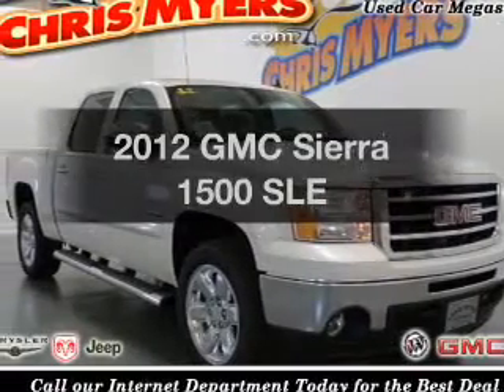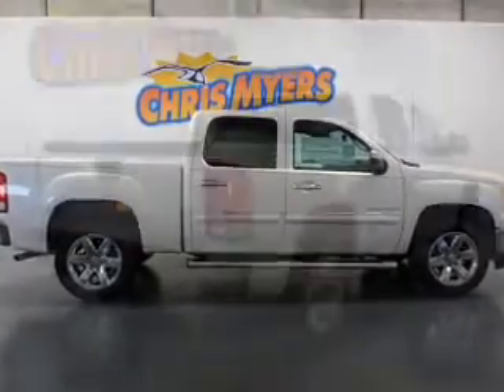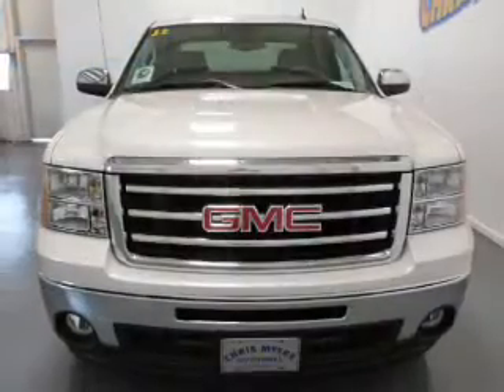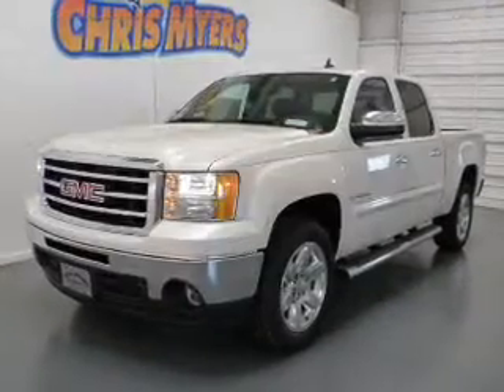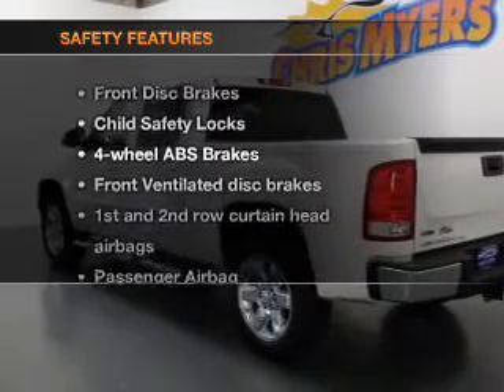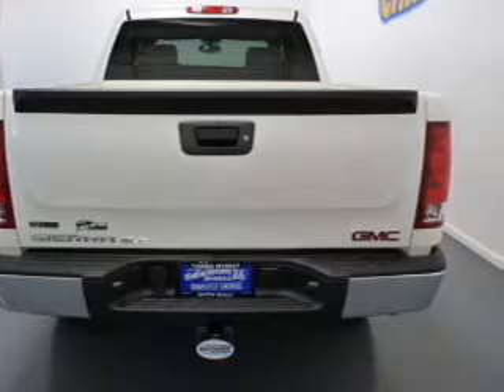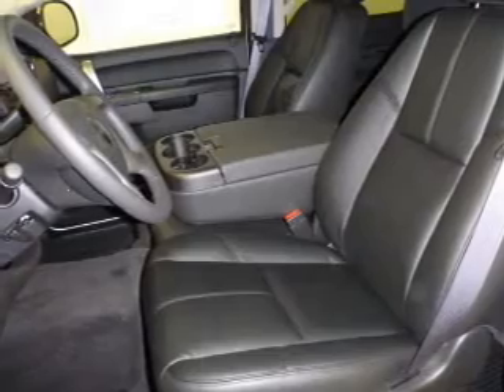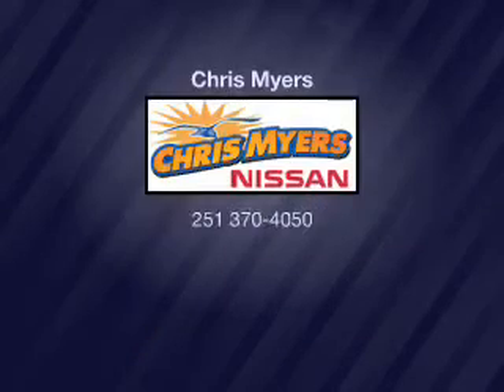2012 GMC Sierra 1500 - Daphne AL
Year: 2012
Make: GMC
Model: Sierra 1500
Trim: SLE
Engine: 5.3 liter 8 cylinder 16 valve
Transmission: Automatic
Color: White Diamond Tricoat
Mileage: 10
Address:
27161 Hwy. 98